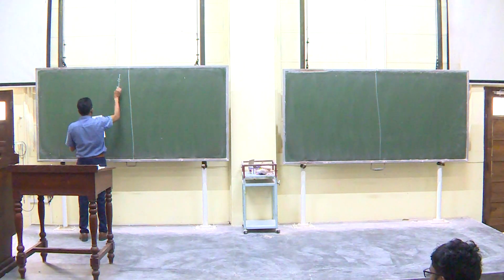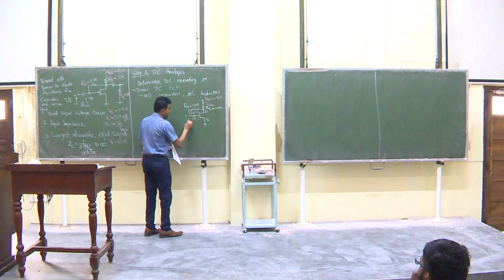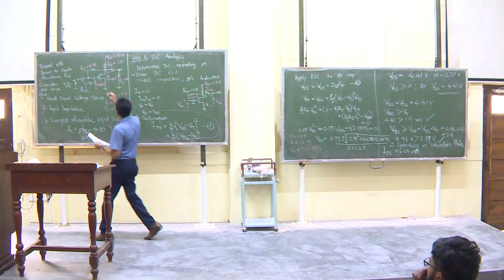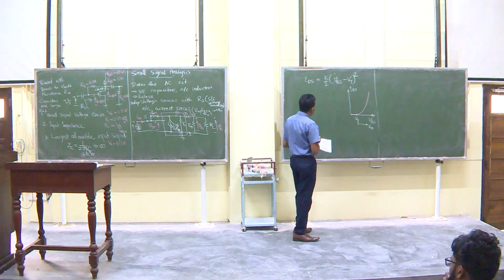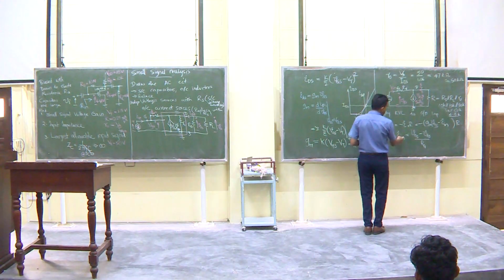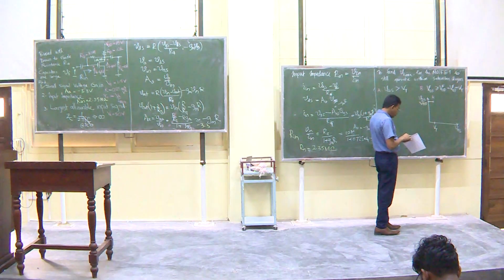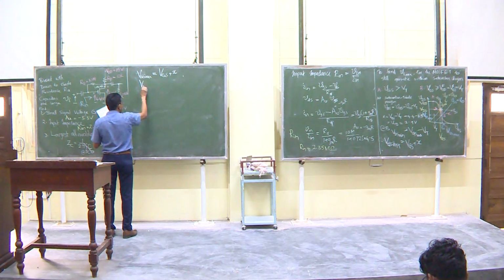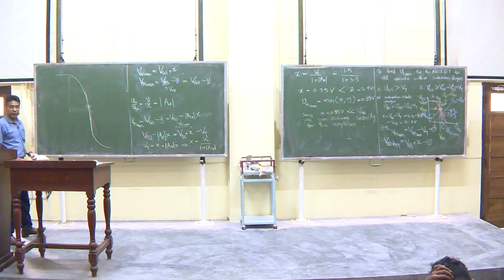EE2040 Lecture 11 MOSFET problem solution (University of Peradeniya)